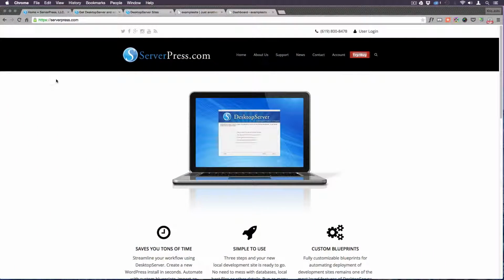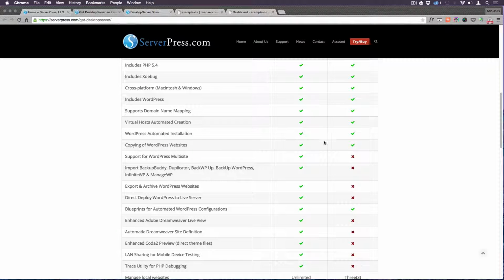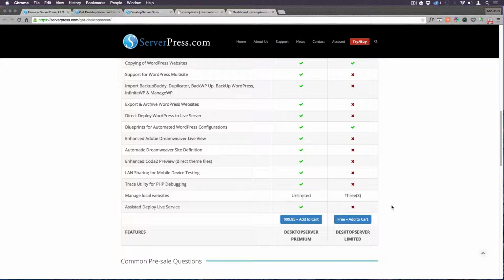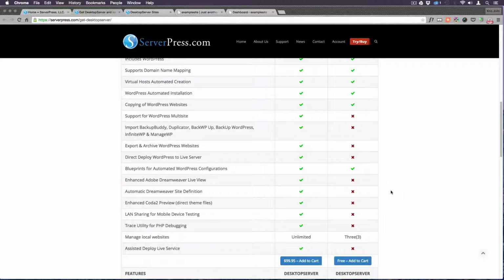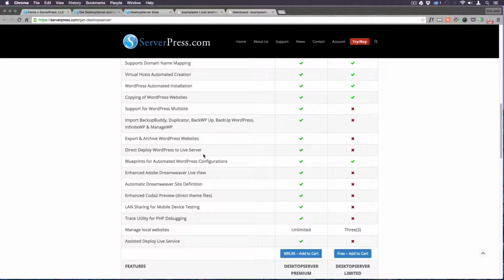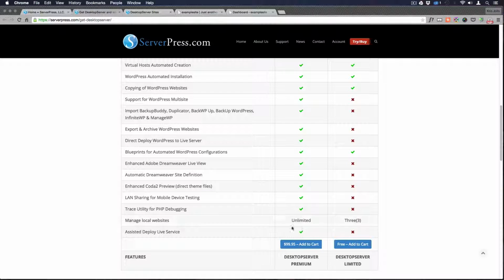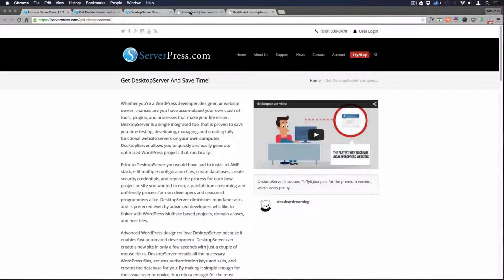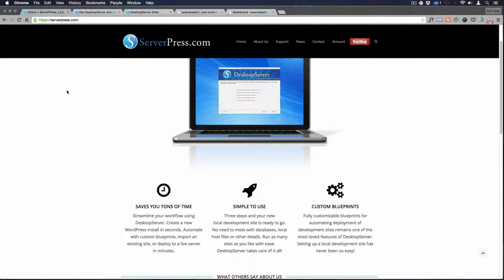WordPress and DesktopServer for Local Development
Developing a WordPress website on your local computer can really increase your workflow speed and productivity.

With benefits like no internet response time and not having to constantly ftp files to your live server makes WordPress development a breeze.

While you can use tools like MAMP and XAMPP for free I like to use a powerful tool known as DesktopServer by the crew over at ServerPress.

Let me show you some of it's feature and why I fork over the small amount for the premium version. There is a link below to check it out.

Aloha

Aloha I'm Kris Jolls

I'm a freelance web and graphic designer from the island of Maui, Hawaii specializing in affordable branding and web development with not only quality in mind but your budget as well.